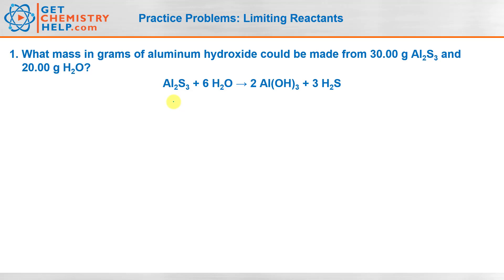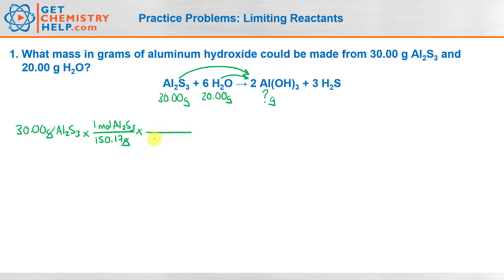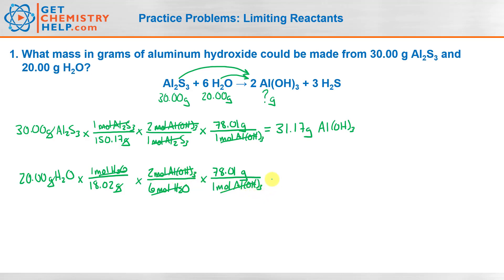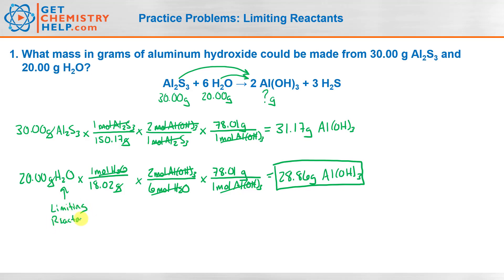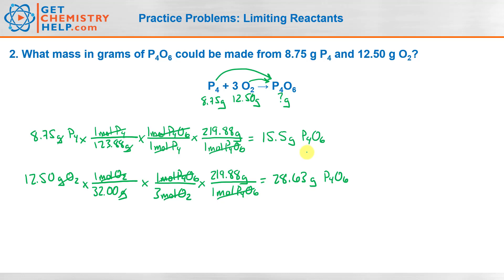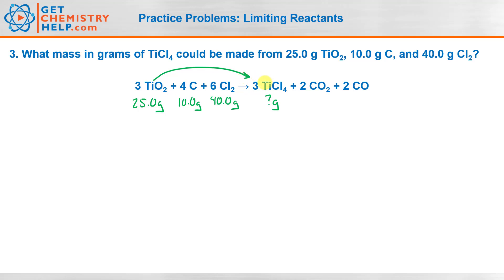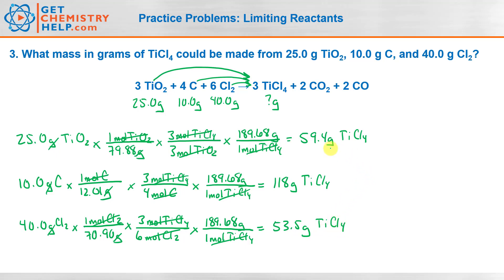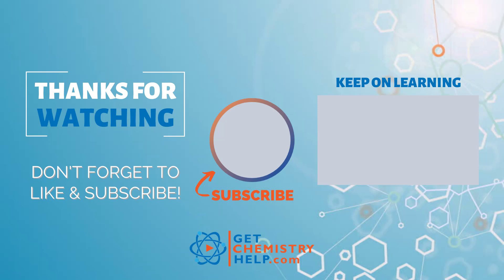Chemistry Practice Problems: Limiting Reactants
Practice problems demonstrating how to determine the theoretical yield of a product given two or more reactants.  Includes step-by-step solutions of limiting reactant problems.